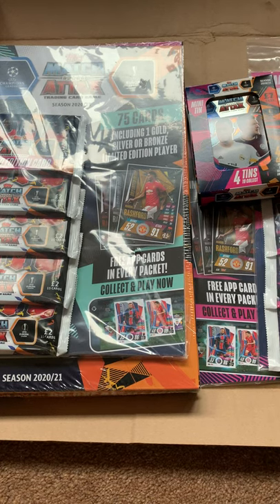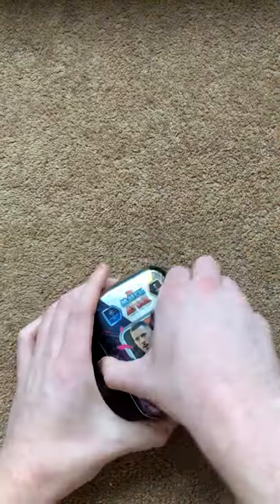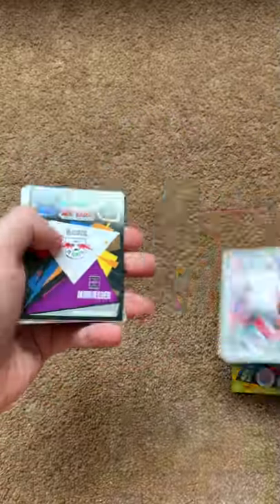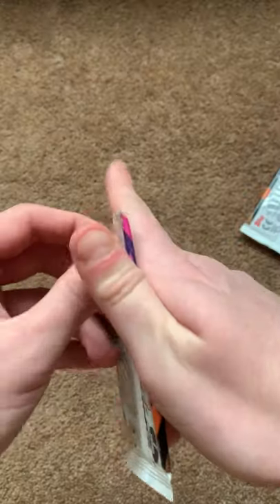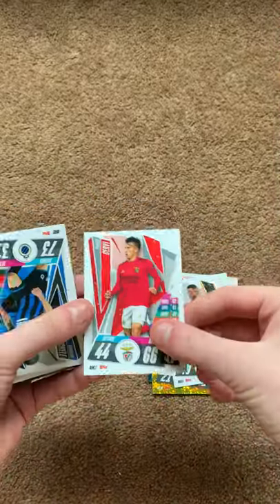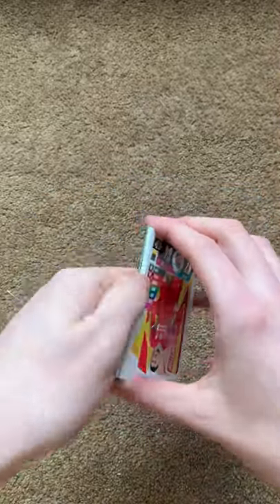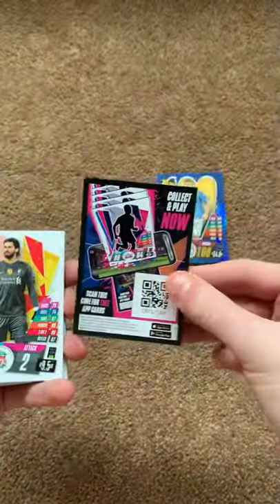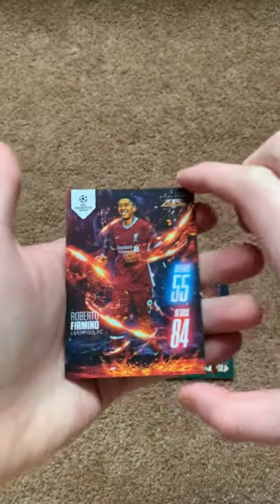Match Attax 20/21 Part 14-Black Friday Bundle